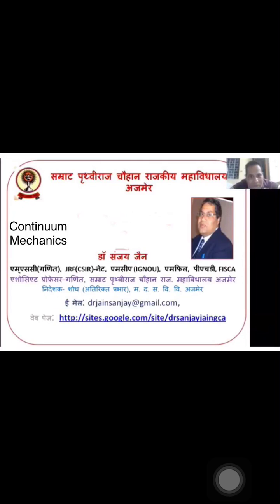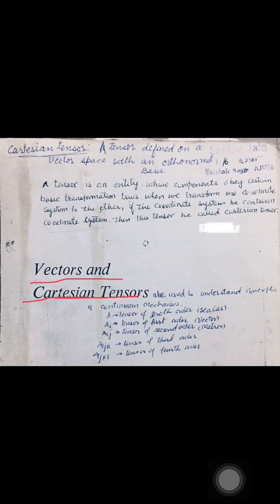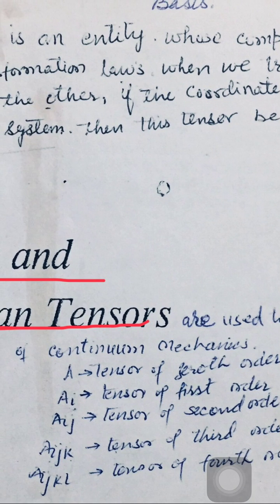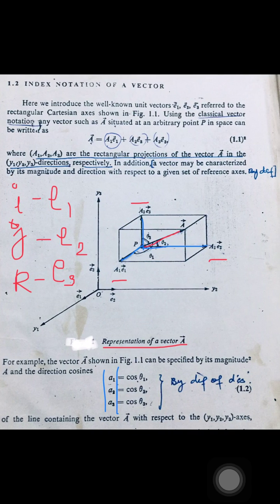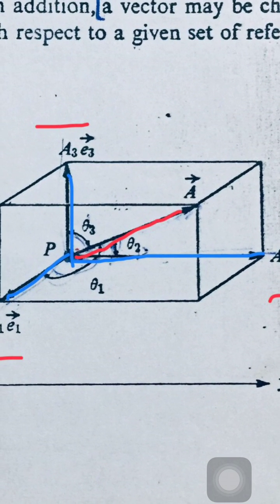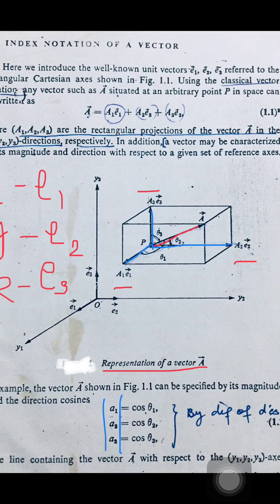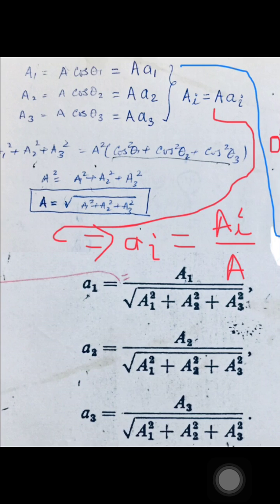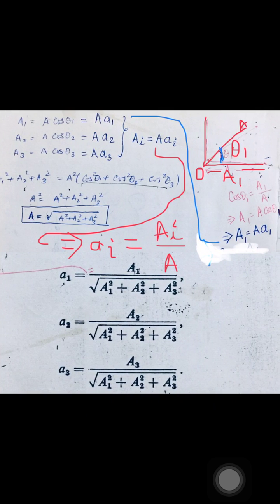Continuum Mechanics 1